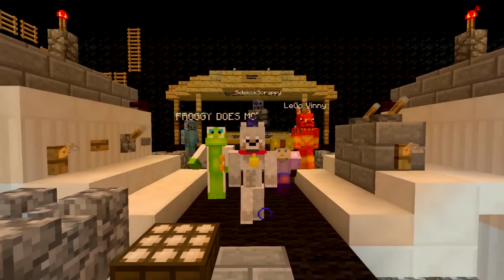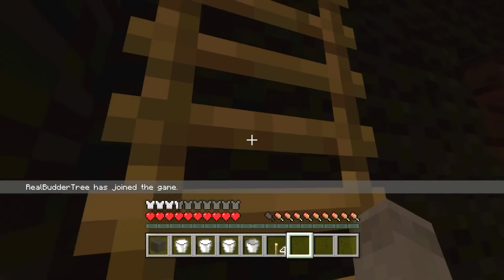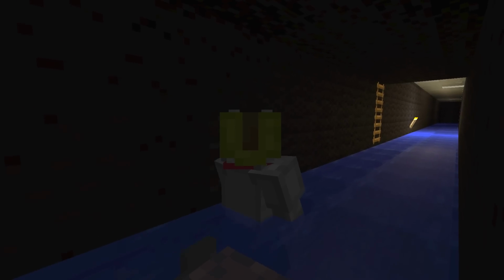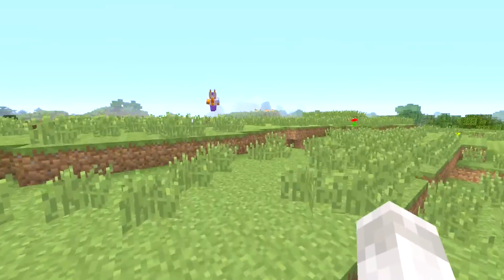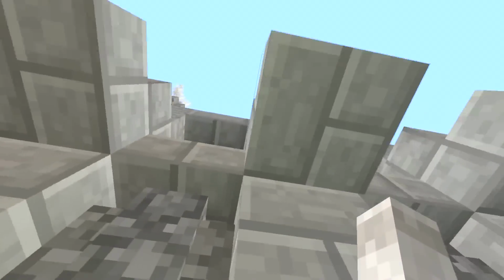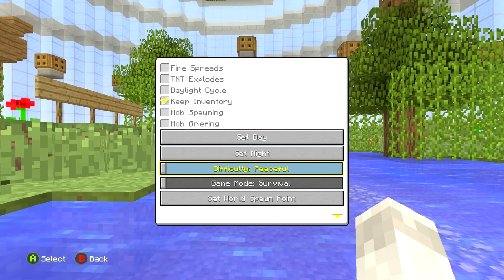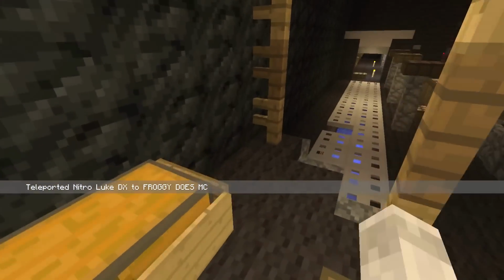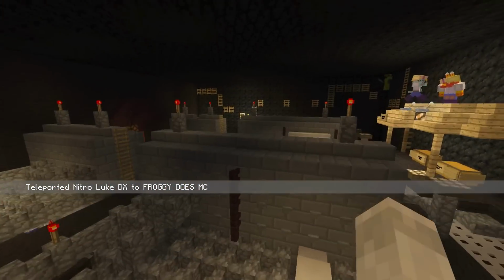Minecraft Xbox - Five Nights At Freddy's 20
Welcome to a Five Nights At Freddy's Minecraft map, enjoy this crazy mini game inspired by Hide and Seek.

My Gaming Event